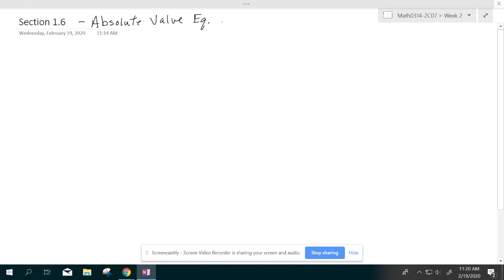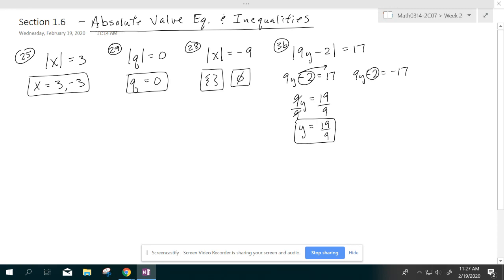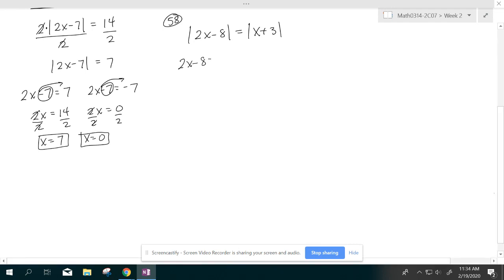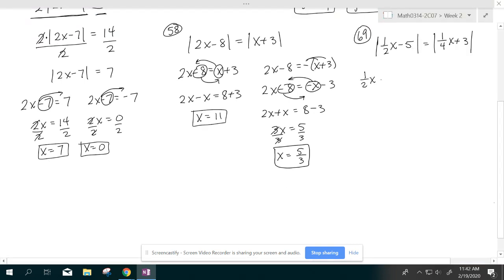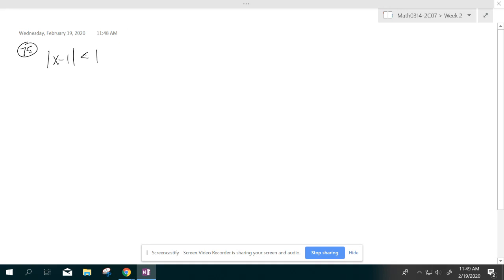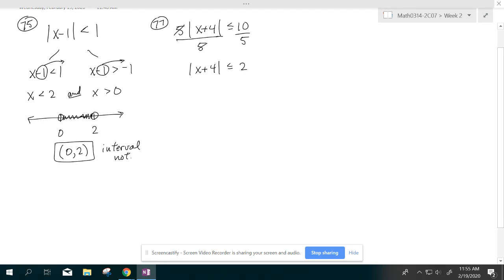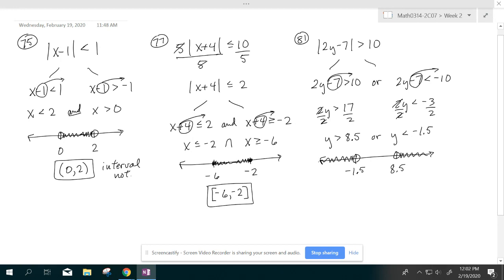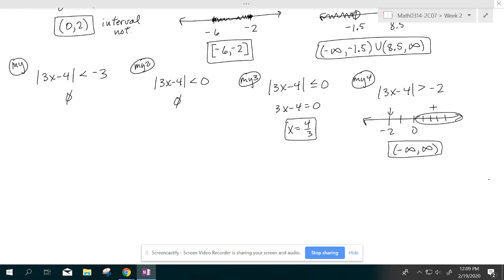Solving Absolute Value Equations and Inequalities